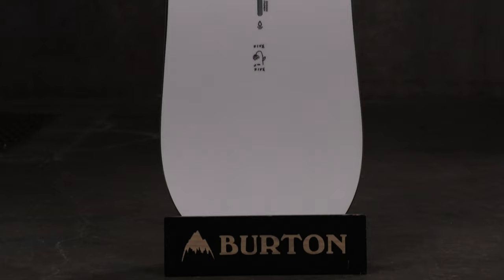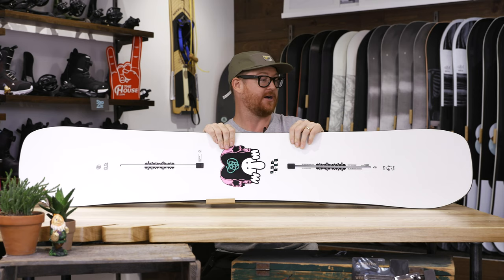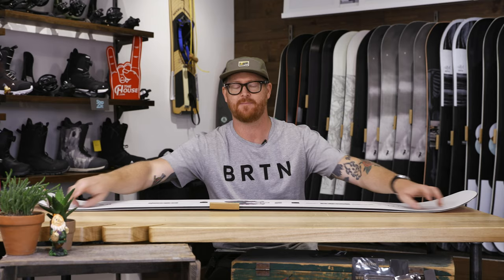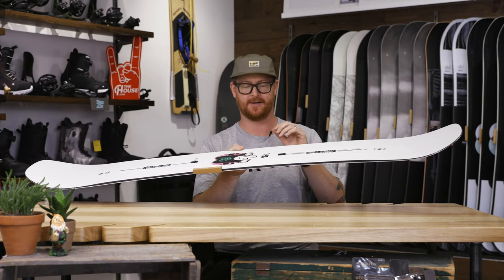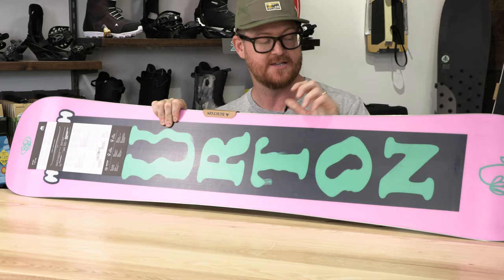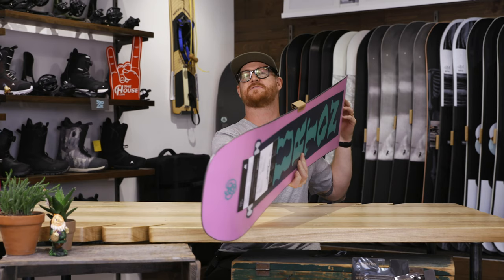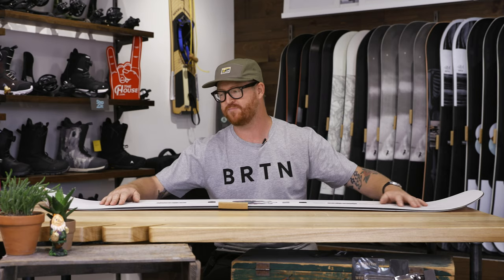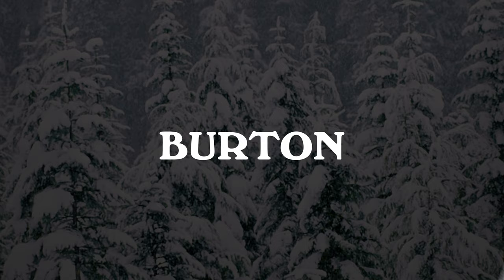2020 Burton Kilroy Twin Snowboard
The 2020 Burton Kilroy Twin Snowboard is a freestyle deck for riders who want a pressy board that has lots of ollie power. It features a centered stance with a camber profile shape. The Kilroy Twin has a softer flex than average and it features a superfly 2 wood core. It's easy to steer this board with your feet.